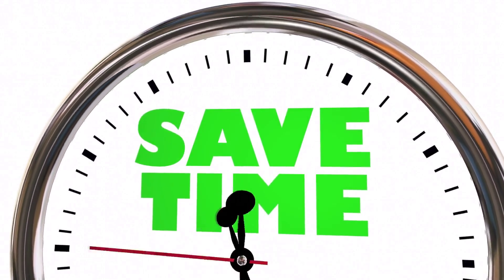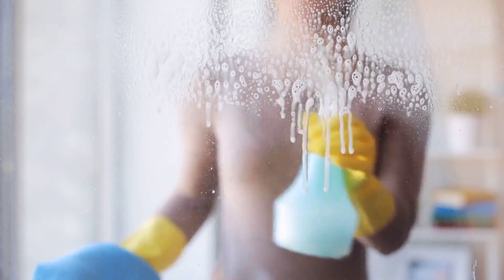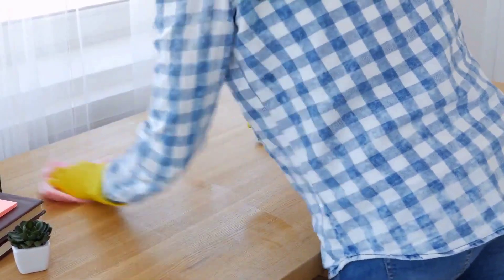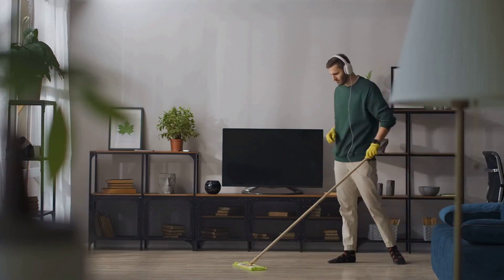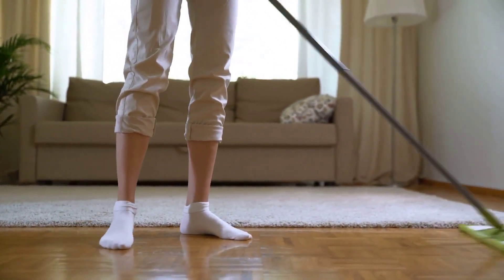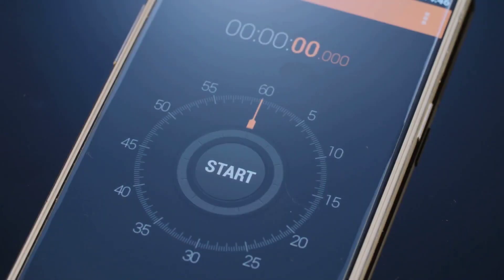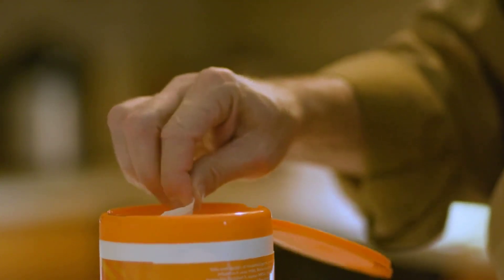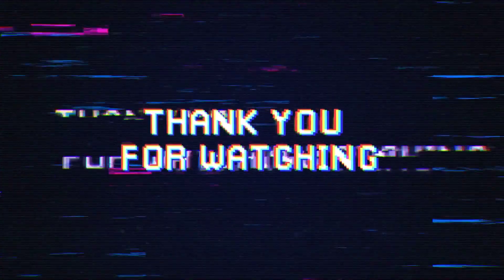How to Clean Your Entire House in 30 Minutes: Genius Time-Saving Hacks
Tired of spending endless hours cleaning your home every week? Say goodbye to the stress and reclaim your time with our revolutionary time-saving hacks! Join us in this expert guide where we'll show you how to transform your cleaning routine and have your entire house looking spotless in just 30 minutes!

We will share pro tips for each room, from quick decluttering strategies to speedy dusting techniques that banish dust in no time. Discover efficient floor cleaning hacks for all surfaces, and achieve a sanitized bathroom in minutes.

Simplify your life and make time for the things you love. Don't miss out on these game-changing cleaning tips!